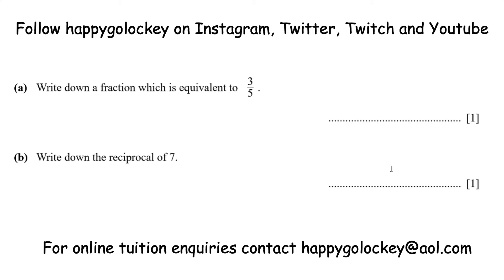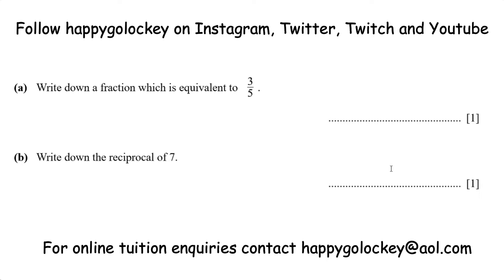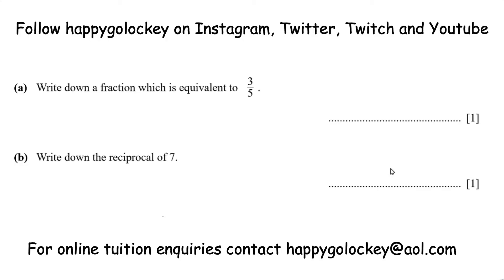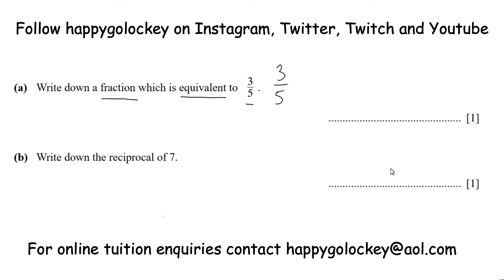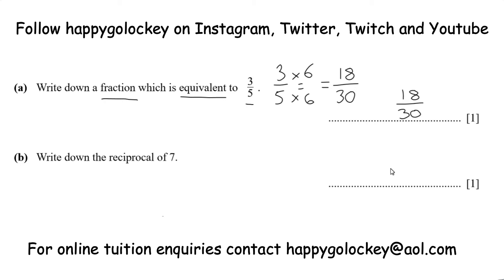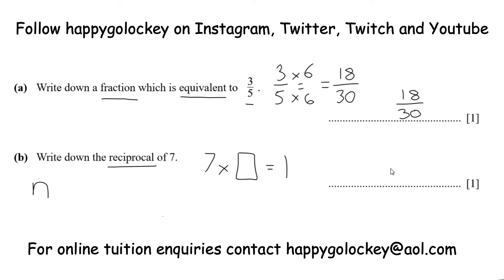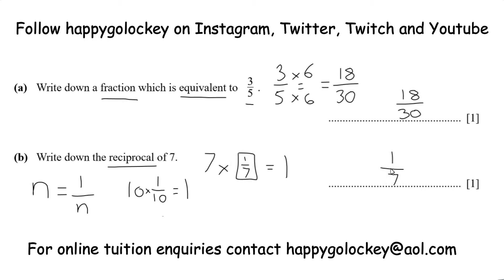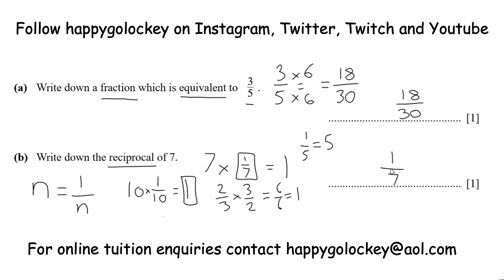Equivalent fractions and reciprocals maths question of the day terminology explained GCSE revision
Today's question of the day discusses the difference between equivalent fractions and simplifying fractions, and defines the meaning of reciprocal  whilst solving GCSE exam questions.  Stay happy!